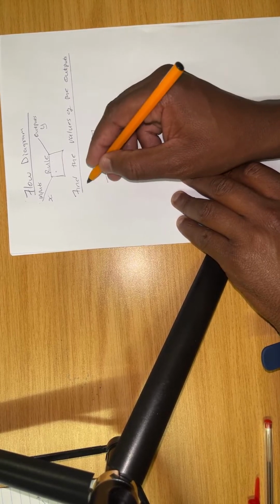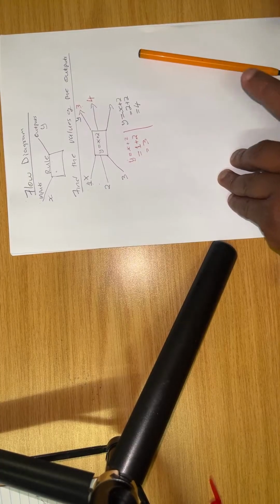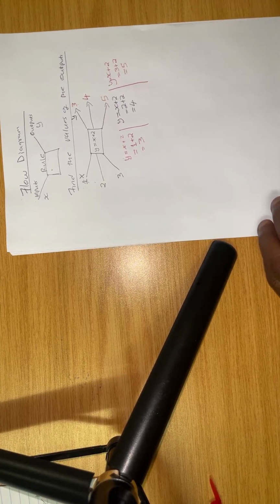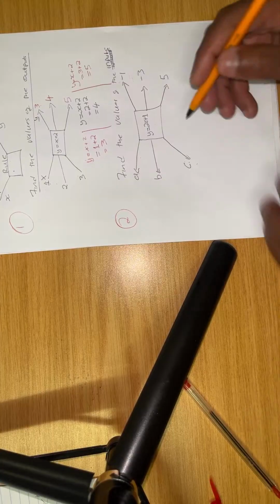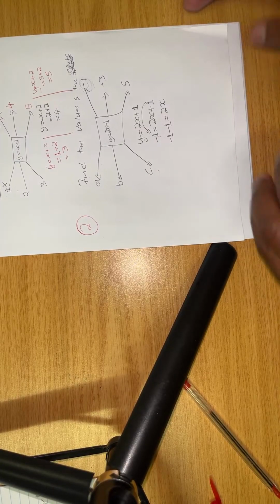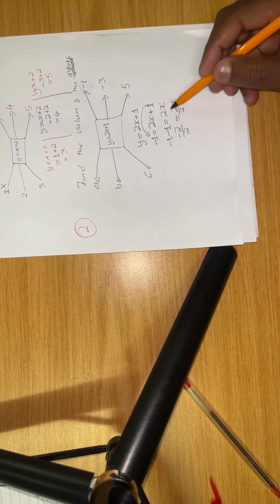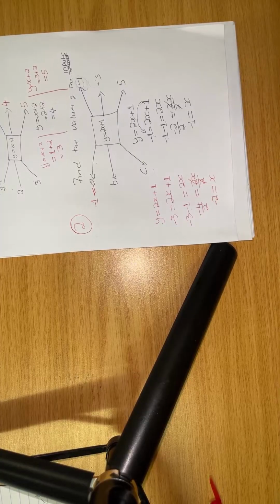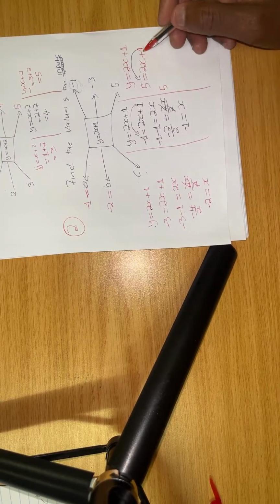CHAMPION MATHS is live